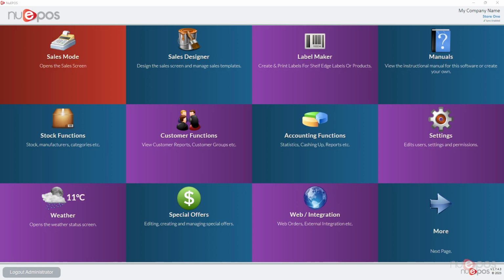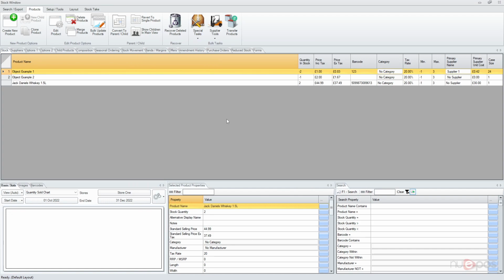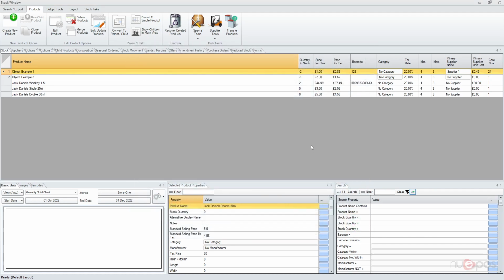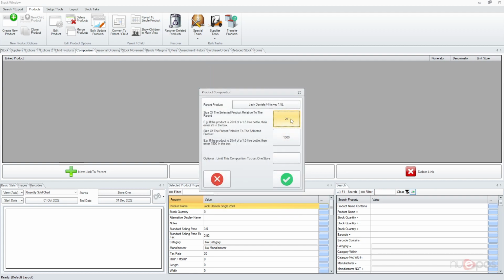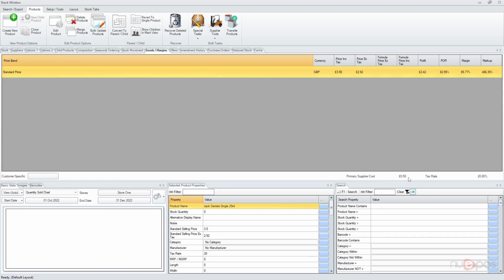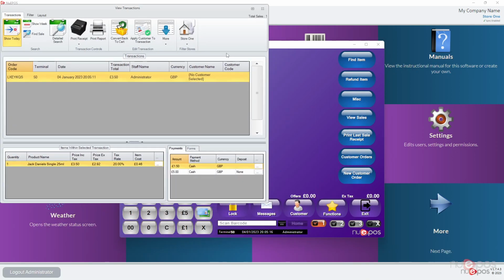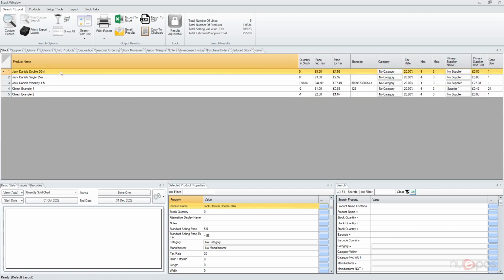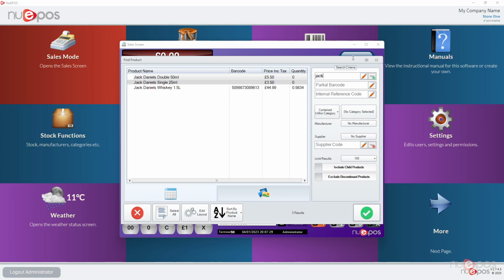NuEPOS - Stock Screen - Product Composition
This video explains how to link products to other items and to inform the system that it must take off a fraction of another item when this product is sold.